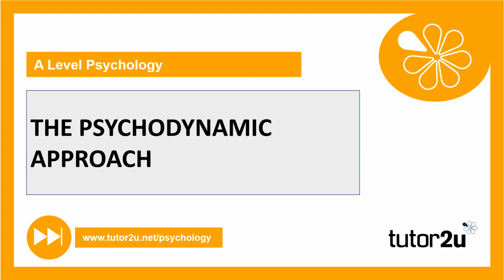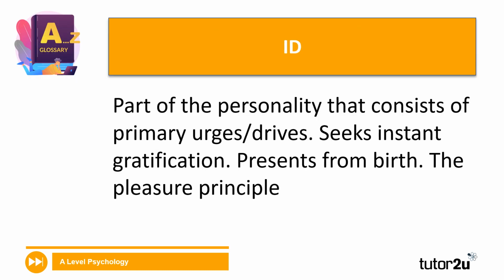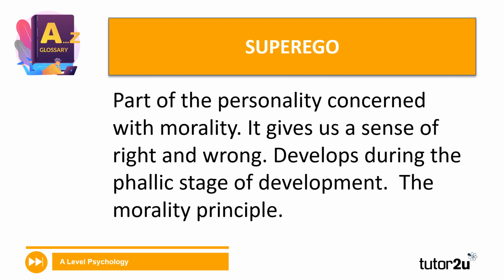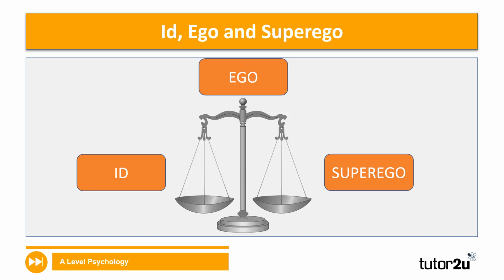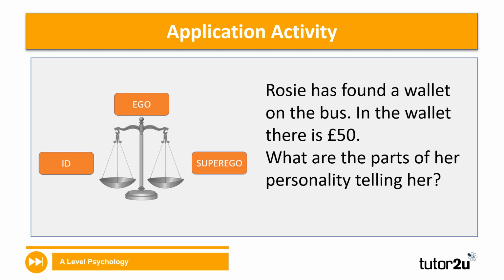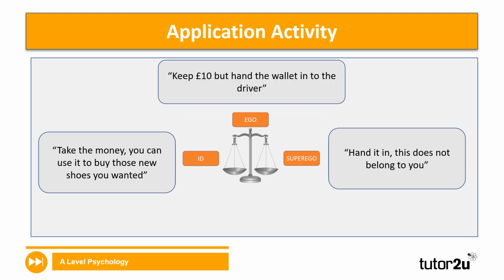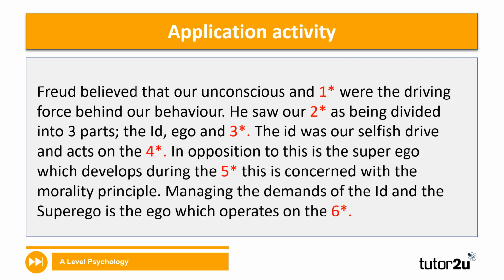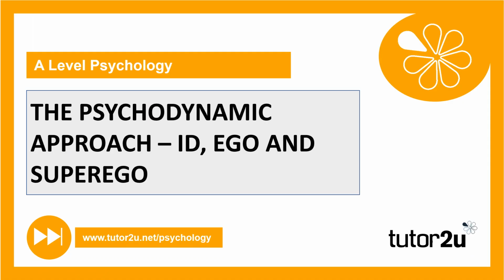The Psychodynamic Approach Explained | Approaches | A-Level Psychology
This video provides an introduction to psychodynamic approach and an overview of the ID, Ego and Superego.